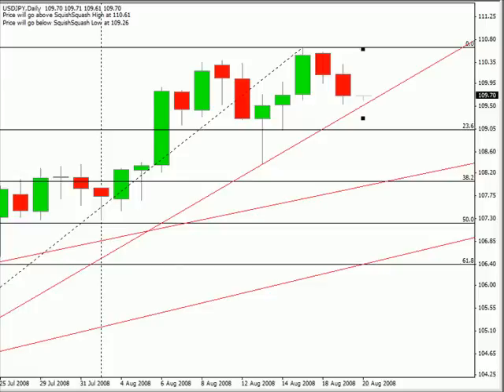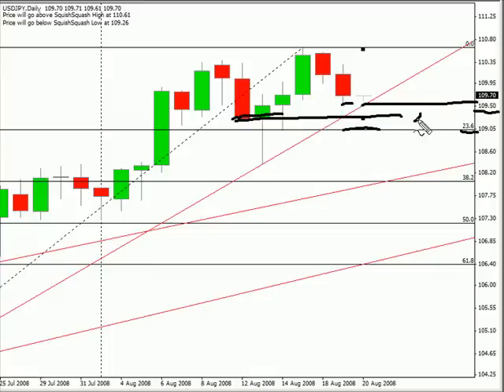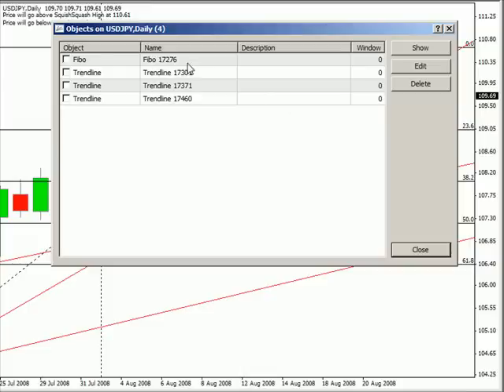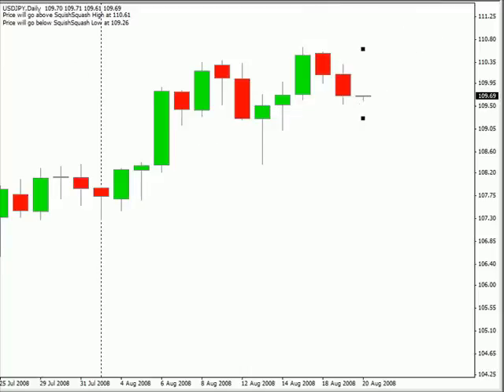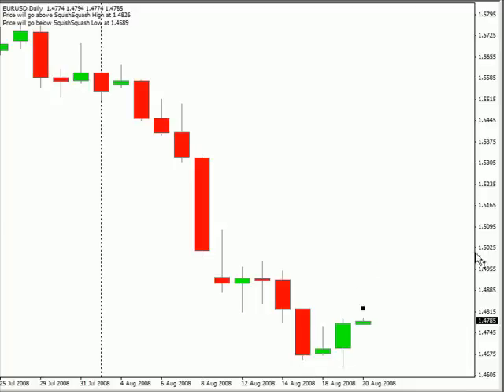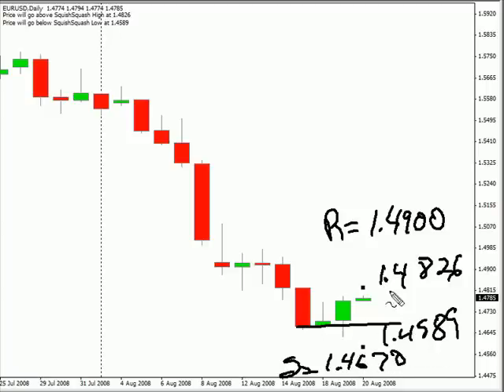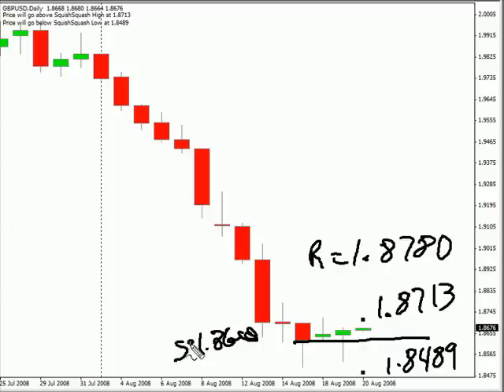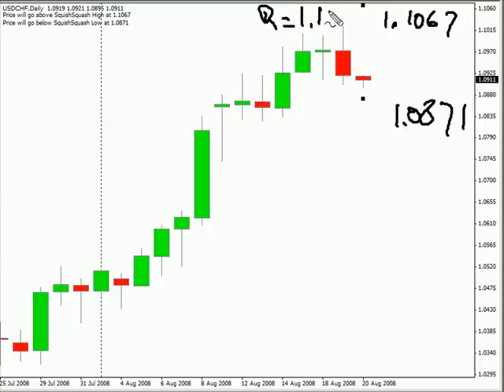Scalp the USD/JPY this session...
In this video, I show where you can scalp the USD/JPY for about 25 pips during this next session.